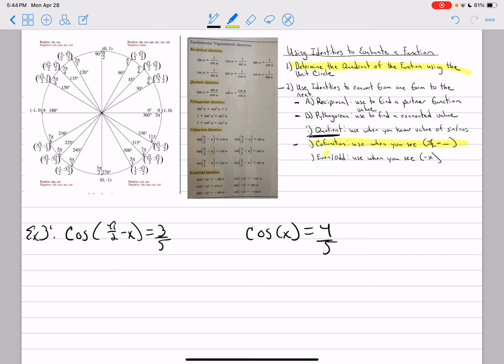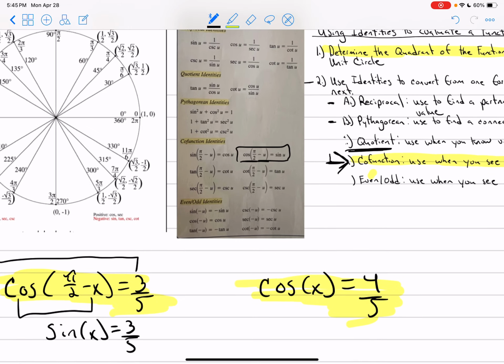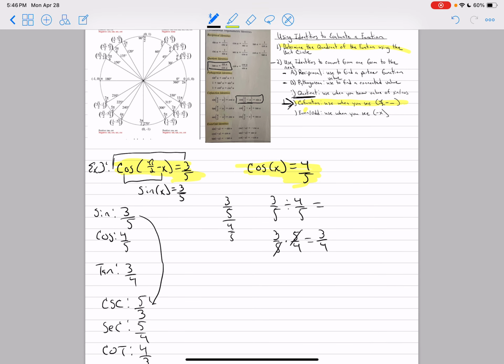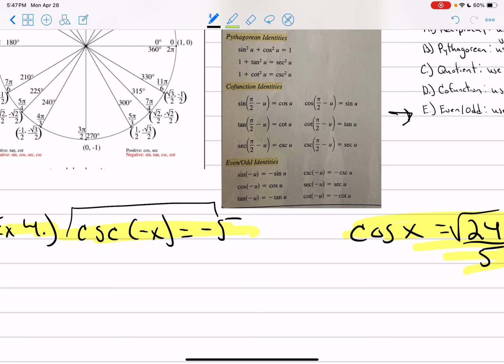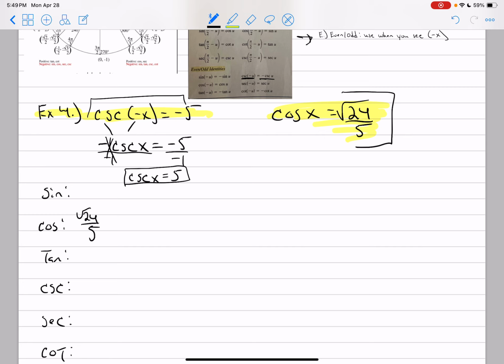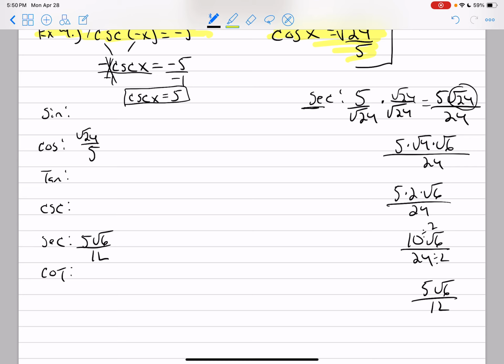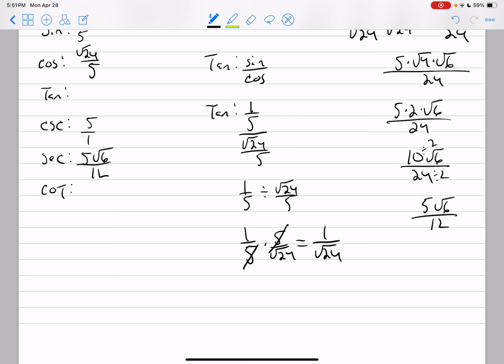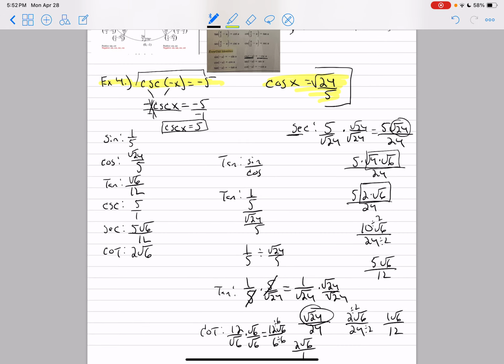Using Trig Identities Practice Part 2